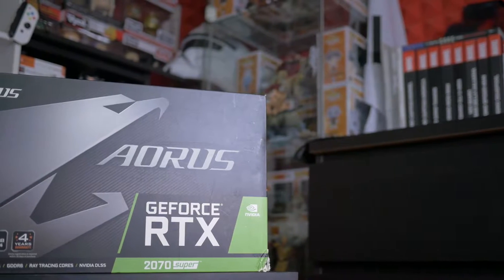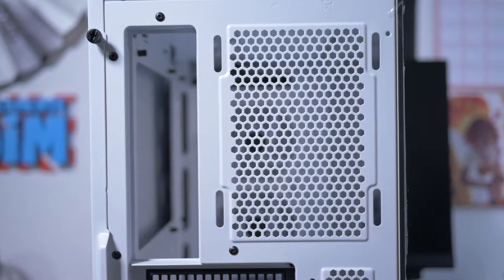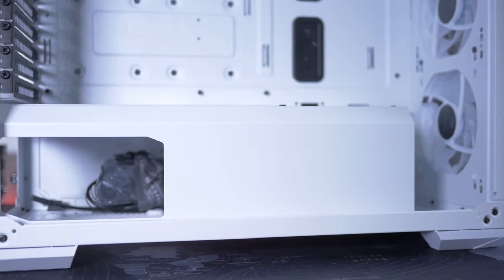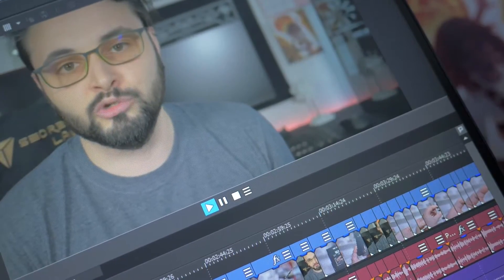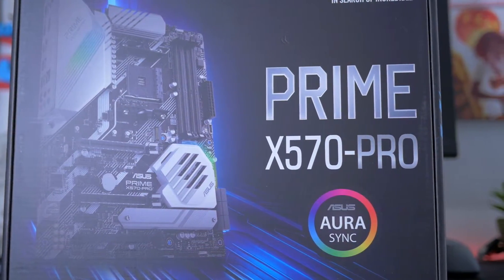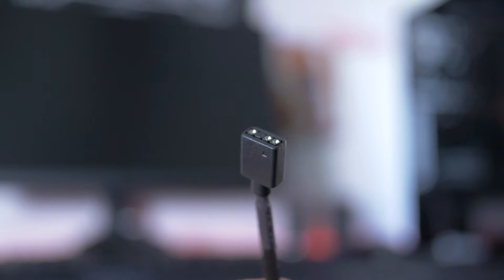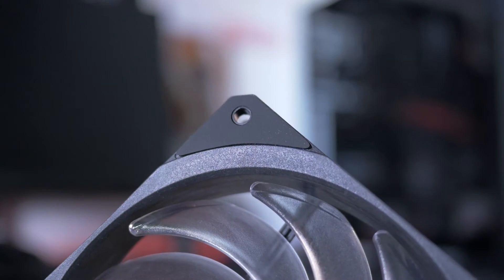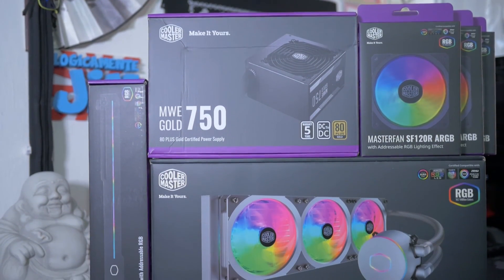PC ULTRA | Ryzen 9 3900X, RTX 2070 Super & Cooler Master!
Kawabanga ragazzi! Oggi video dedicato ad una configurazione di fascia alta!

CPU - AMD RYZEN 9 3900X
GPU - AORUS RTX 2070 SUPER
SCHEDA MADRE - ASUS PRIME X570 PRO
RAM - CORSAIR VENGEANCE RGB PRO
SSD - SABRENT M2 NVME 4.0
CASE - COOLER MASTER TD500 MESH WHITE
AIO - COOLER MASTER ML360P SILVER
VENTOLE - COOLER MASTER SF120R ARGB
ALIMENTATORE - COOLER MASTER MWE 750 GOLD

IL MIO PC (Gaming/Editing)
LA MIA ATTREZZATURA VIDEO

Pop in a box Sconto 20%: ILJIM20 (mese abbonamento) Sconto 10%: ILJIM10 (acquisti singoli)